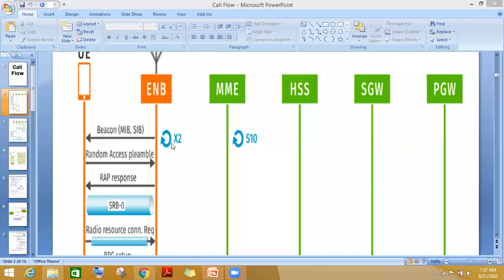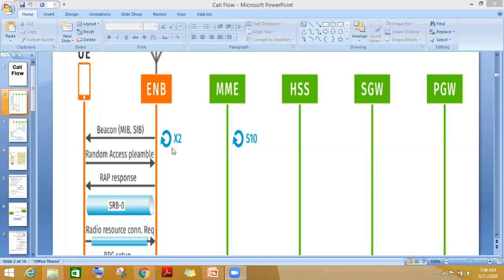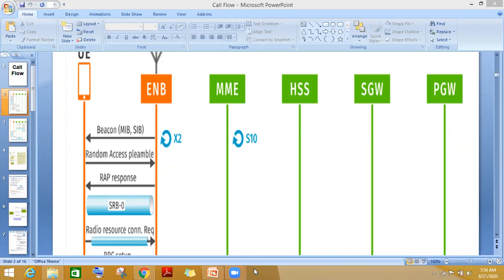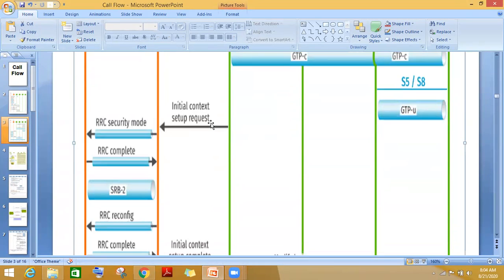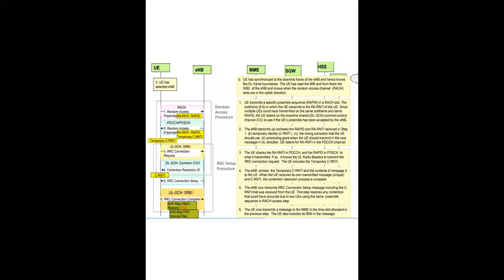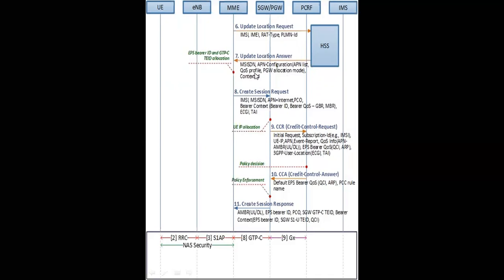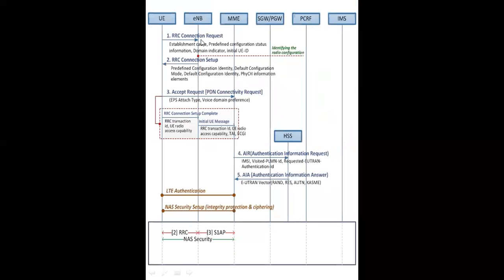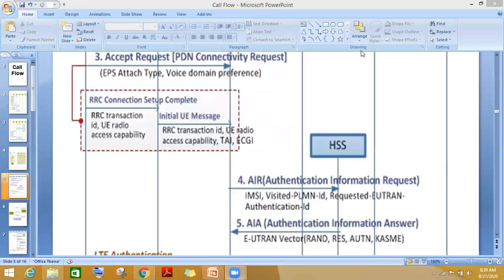IMS Call FLow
IMS call FLow Part-1